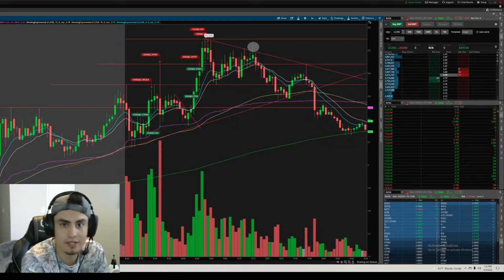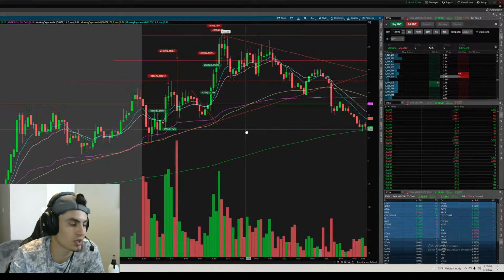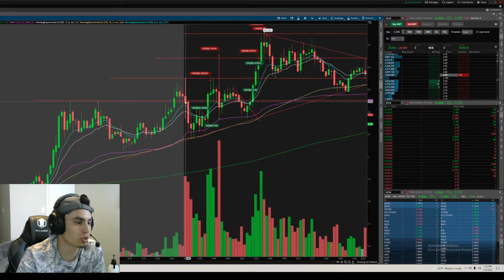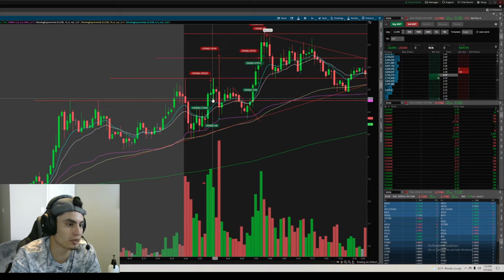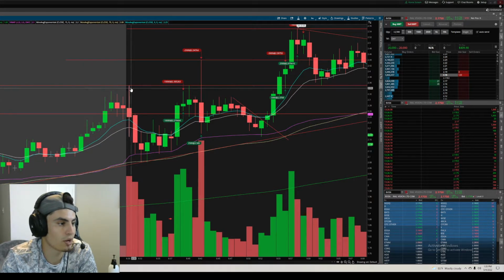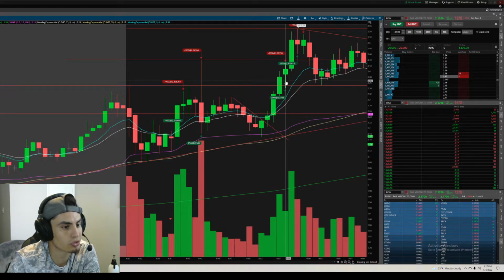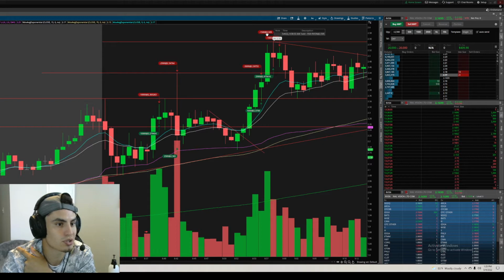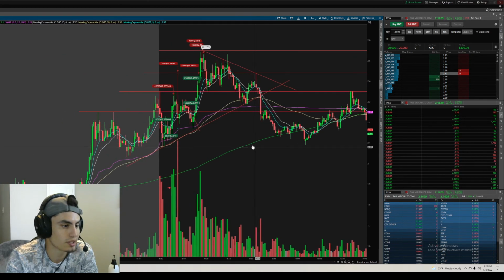$409 profit on RVSN | Day trading recap | 4 out of 4 trades green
Watch me trade live FREE on tradecaster.com !